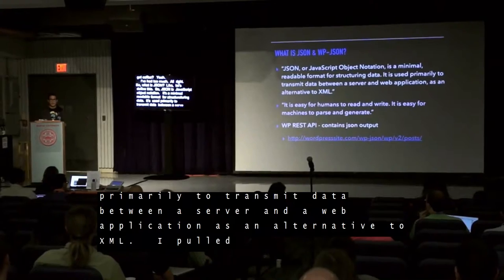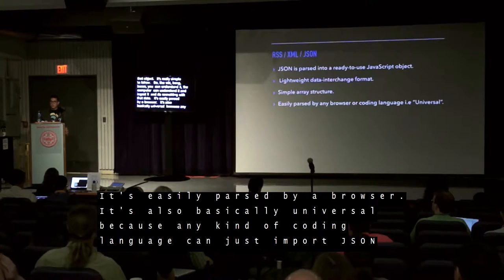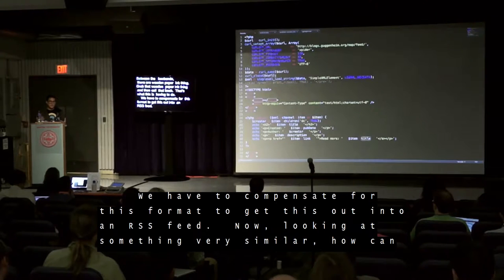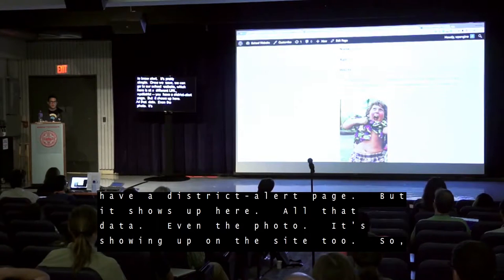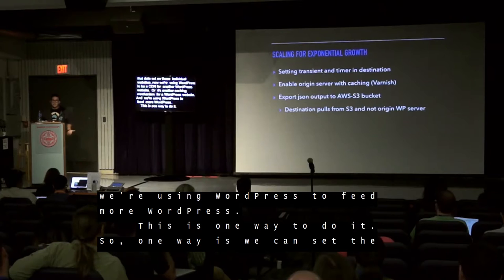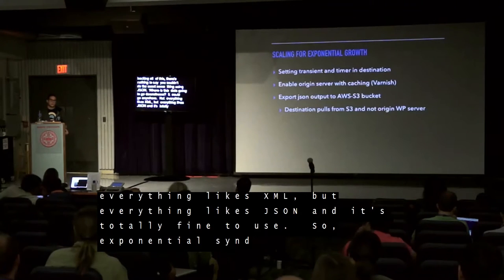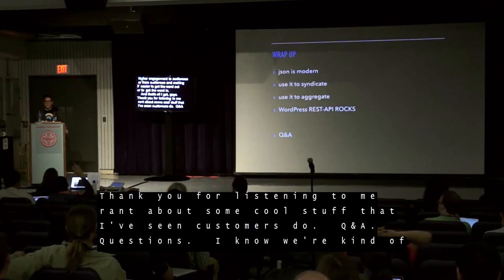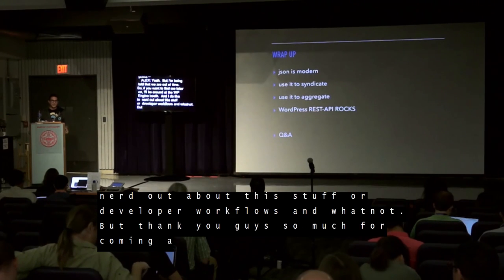Exponential Publishing with the REST API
WP Inception: Exponential Publishing with the REST API

The use cases for the WP REST-API are truly endless. While the api has the potential to power the data for almost any non-WP application, we will discuss how the WP Rest-API can power content syndication across multiple WordPress sites for educational institutions, enterprise publishing/marketing, and even for humanitarian projects to help save lives. All of which while leveraging native WordPress features!

Alexander Zuniga

Alex Zuniga is a Solutions Engineer at WP Engine in Austin, TX. He enjoys educating colleagues, customers and other WordPress enthusiasts about innovative WordPress solutions. For two years he worked on the WP Engine Support team troubleshooting everything WordPress and filled the role as Git Subject Matter Expert. On a side note he enjoys a glass of smokey scotch and a medium rare ribeye.